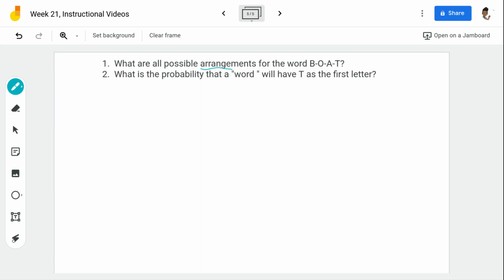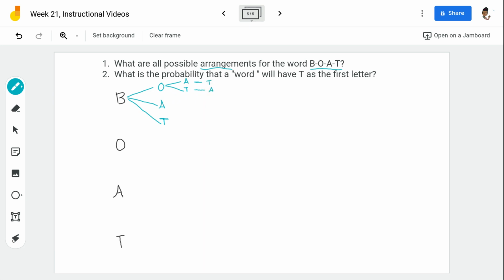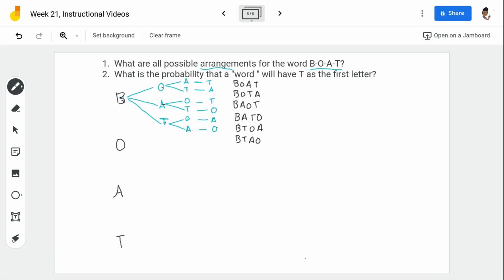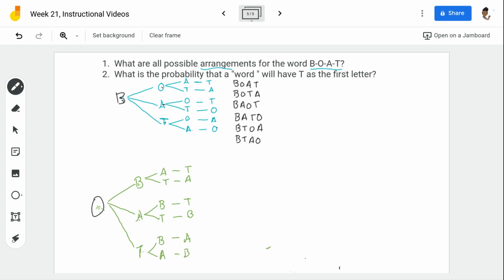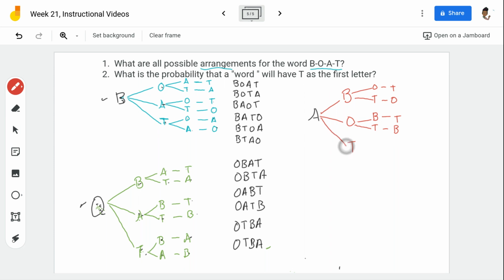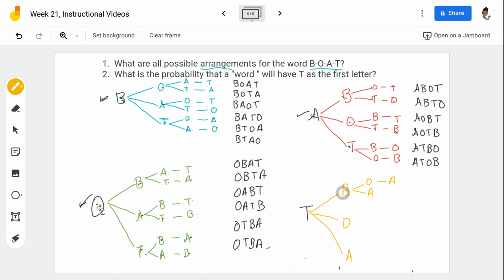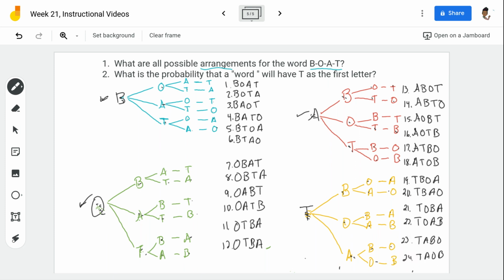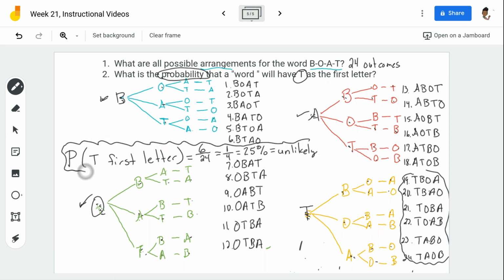Arrange letters with a tree diagram, probability